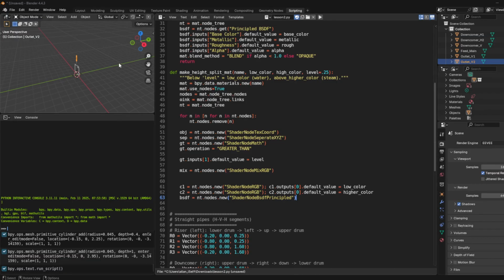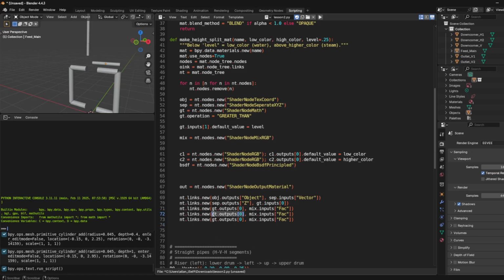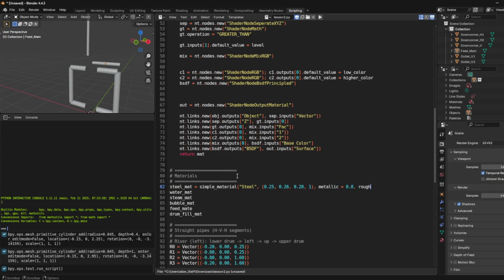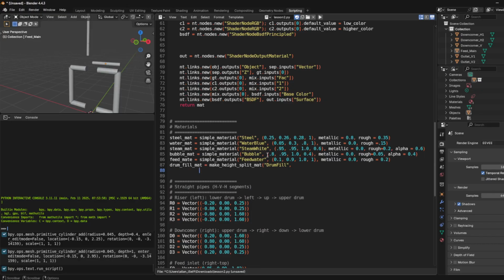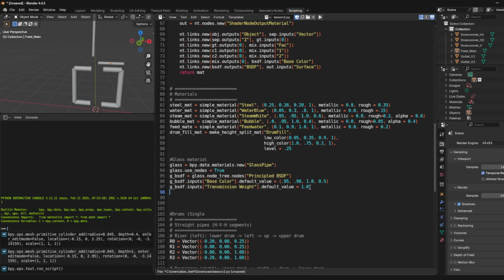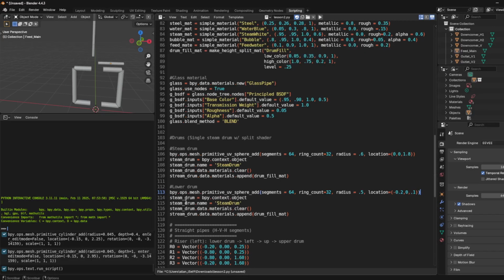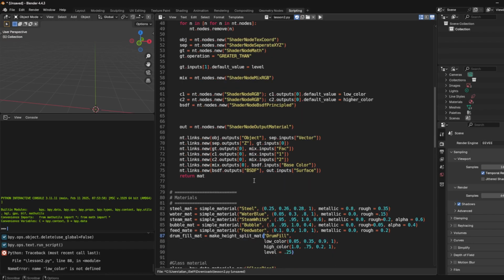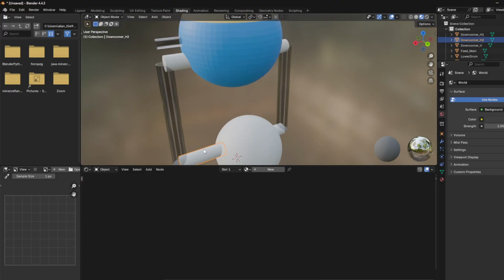How to Use Python and Blender to Beat AI: Steam Boiler 3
Hello everyone, welcome back to lesson 3 of this series. In this episode, we are going to be finishing up building our steam boiler. That includes adding things like the spheres, as well as the textures.